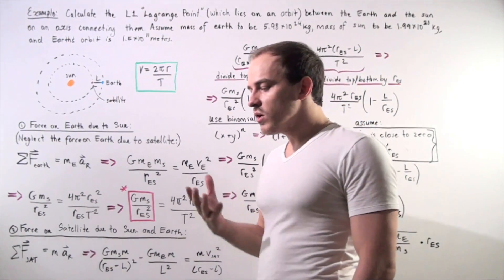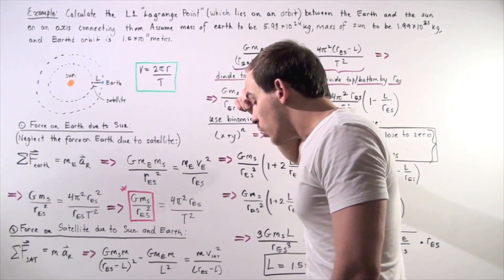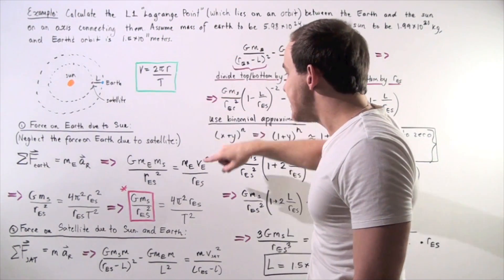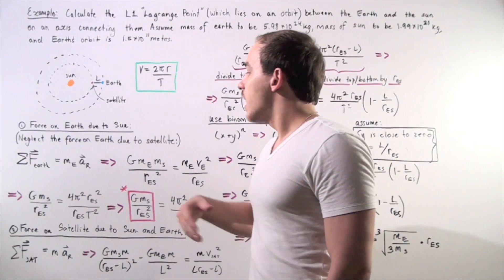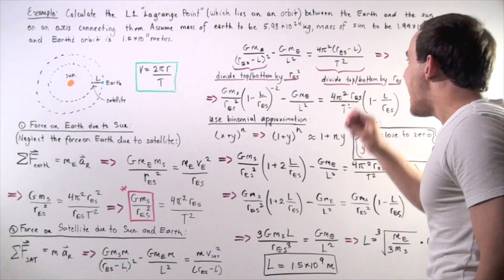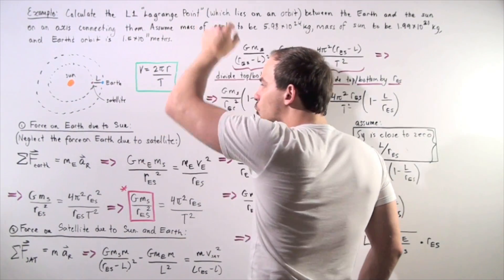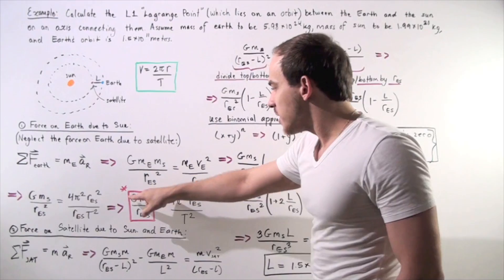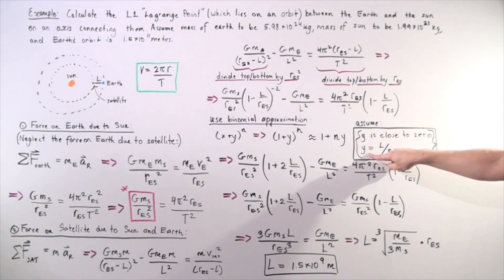Lagrange Point (L1) Calculation